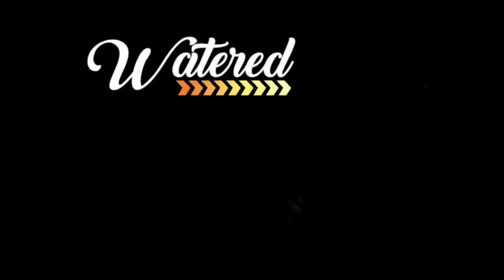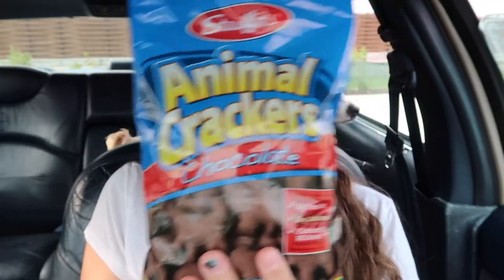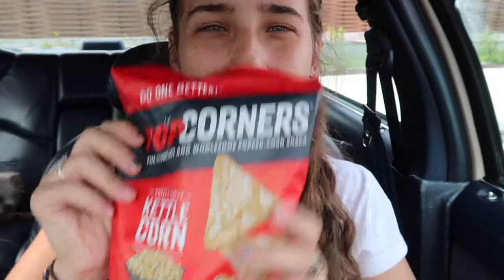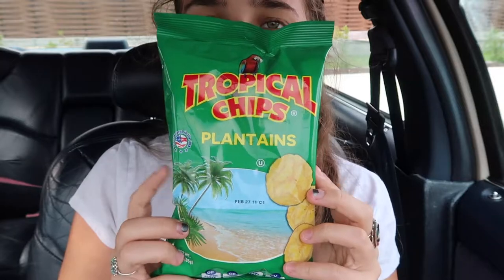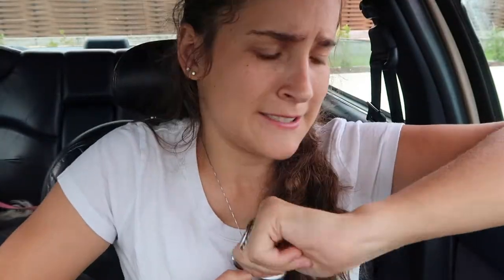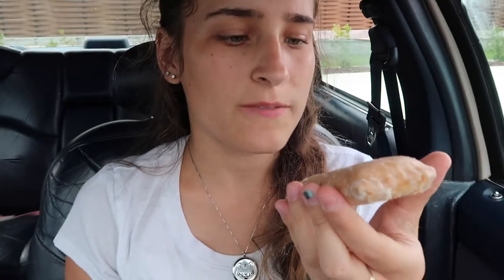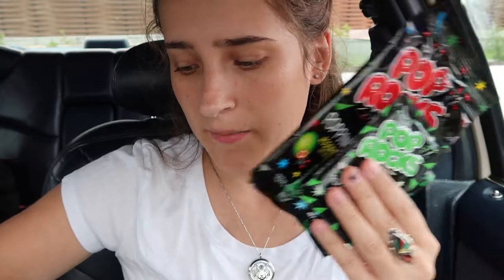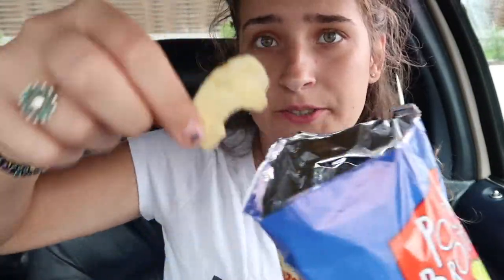Taste Testing Wacky Dollar Store Foods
Testing Dollar Tree food! Oh boy!

Again...sorry I'm late uploading. My hotel's internet went down yesterday.